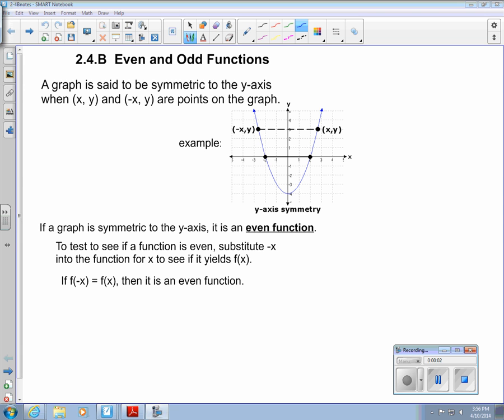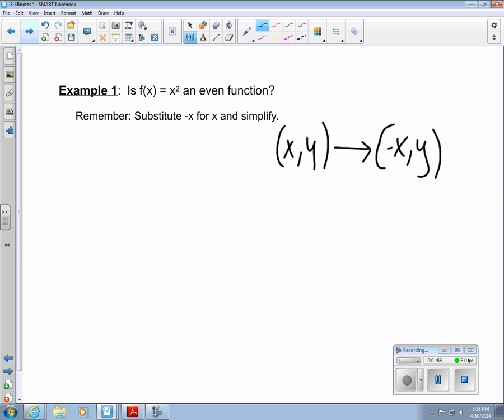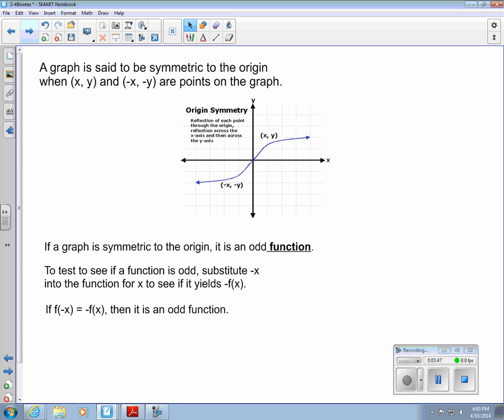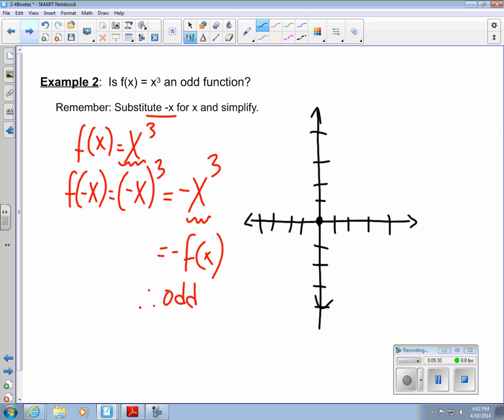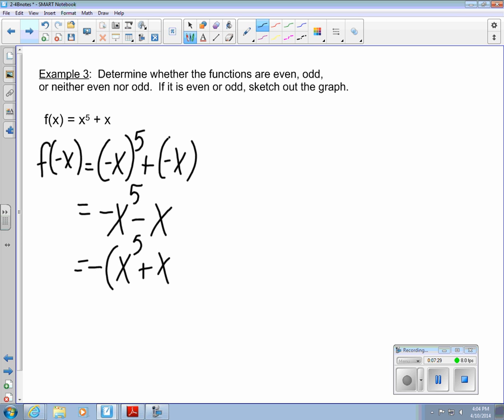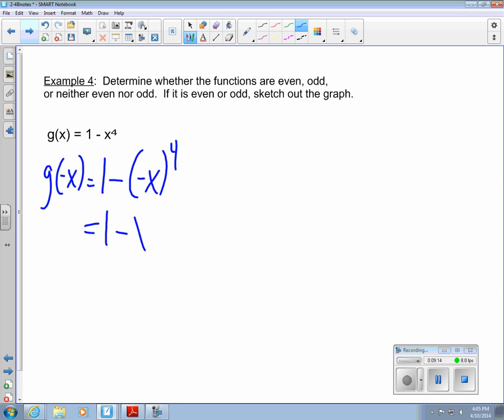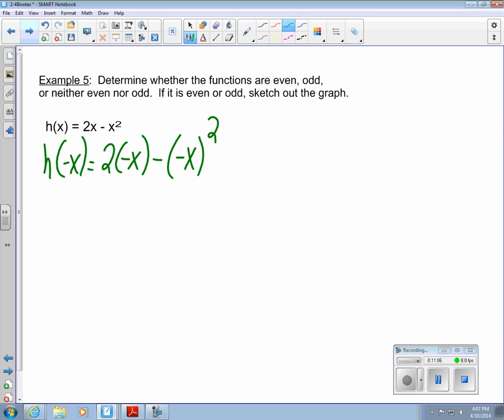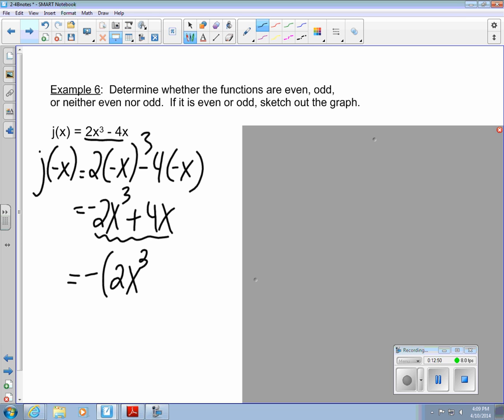2 4B Notes